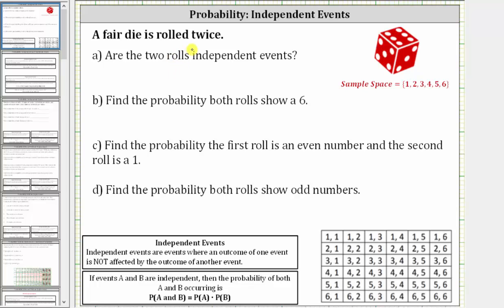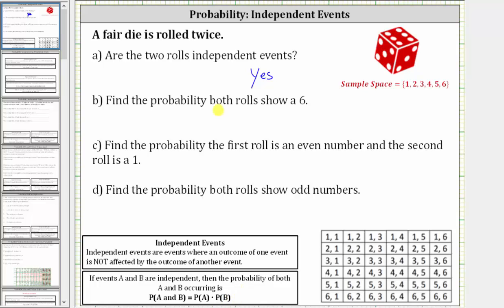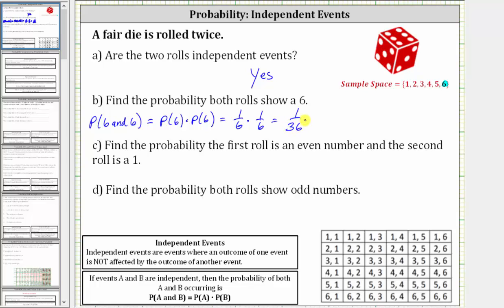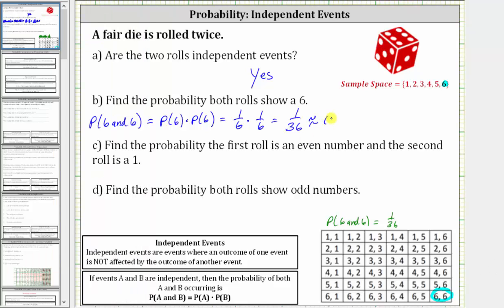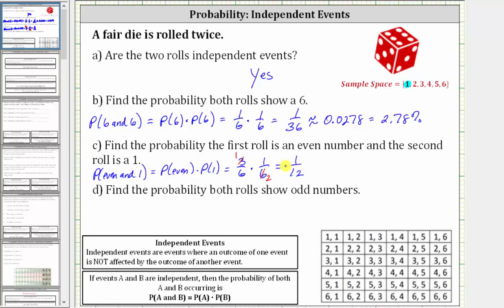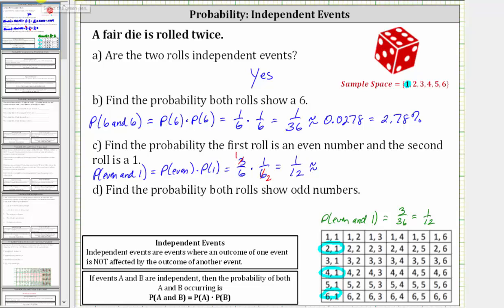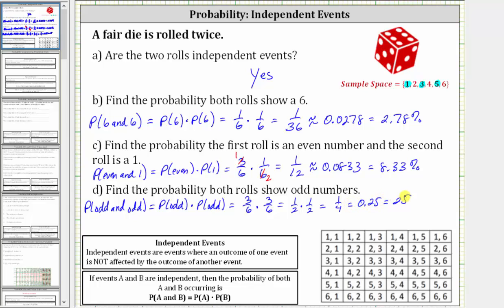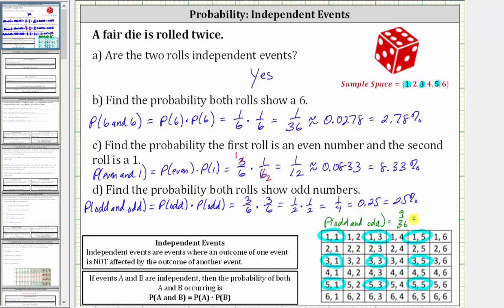Probability of Two Independent Events: Two Rolls of a Fair Die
This video explains how to determine the probability that two independent events both occur.